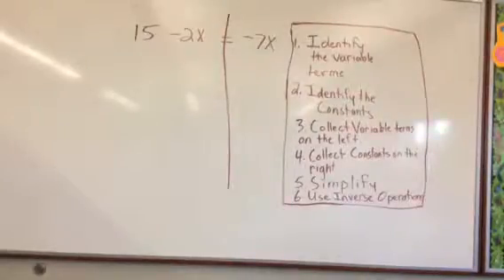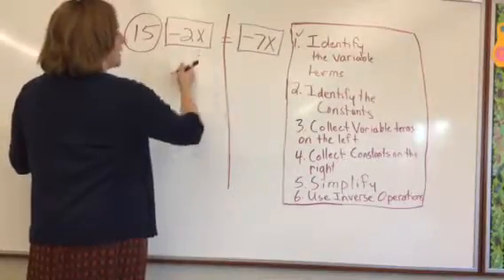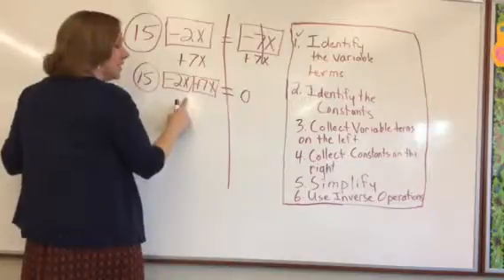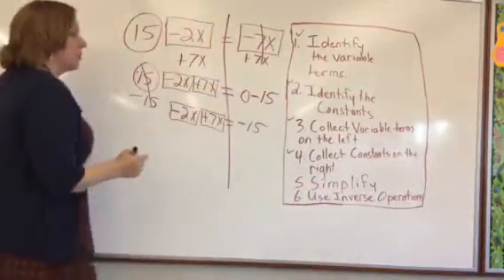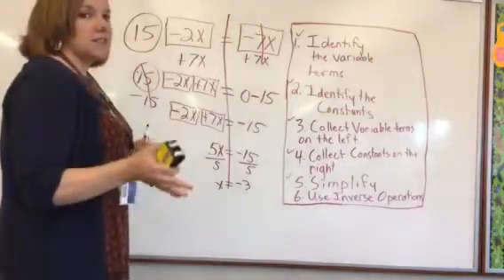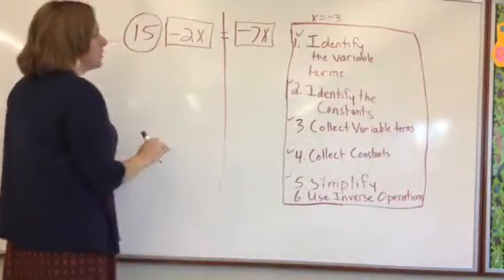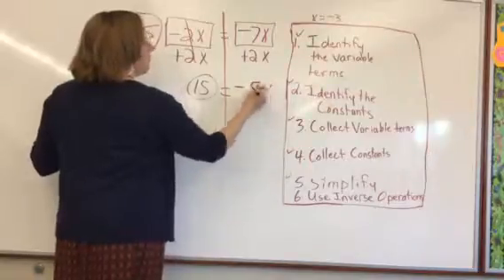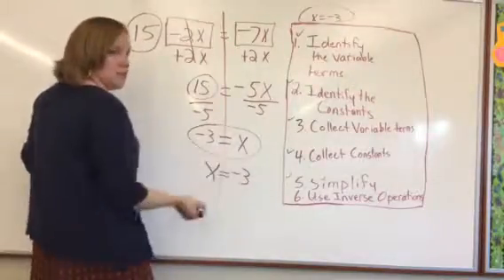Solving multi-step equations with variables on both sides